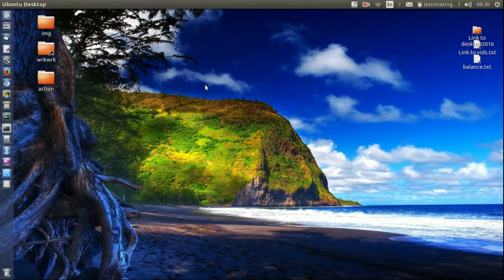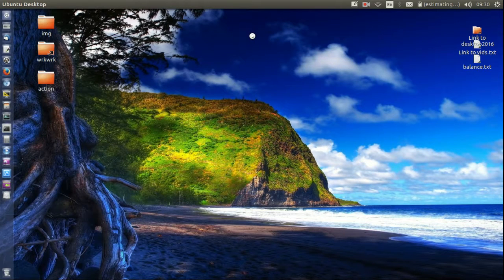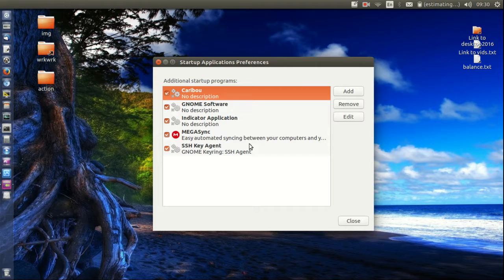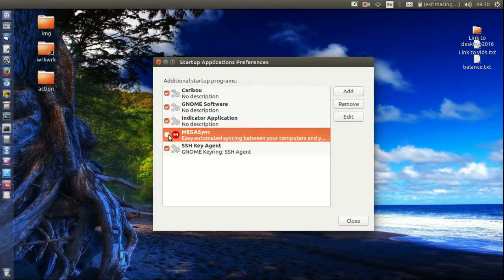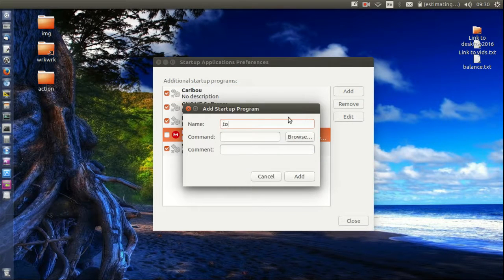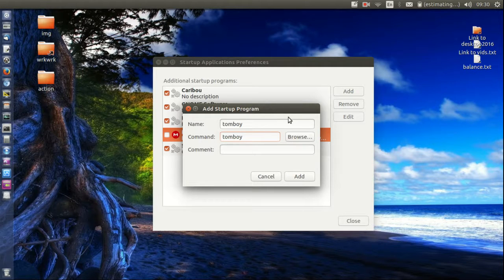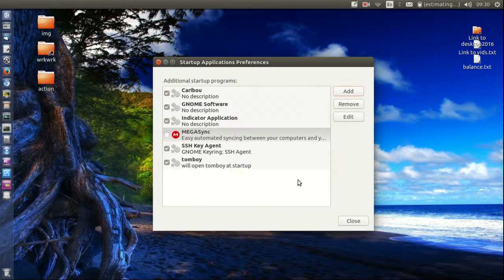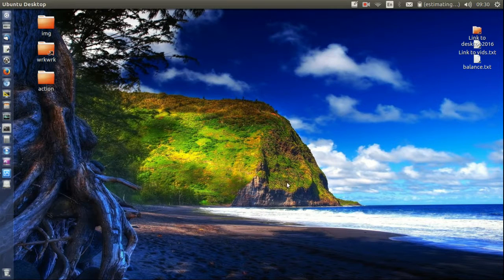set Startup Applications [Ubuntu 16.04]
start those handy apps from the beginning